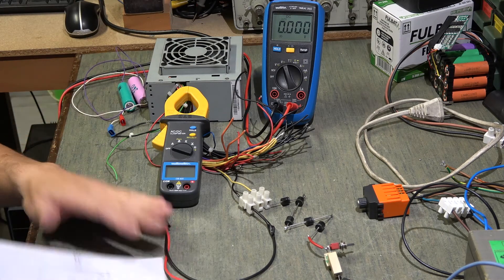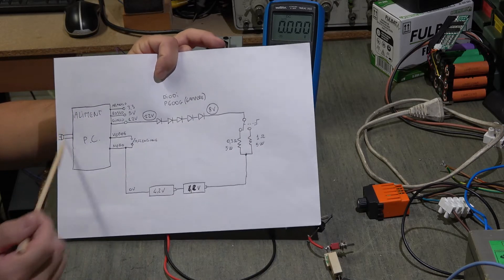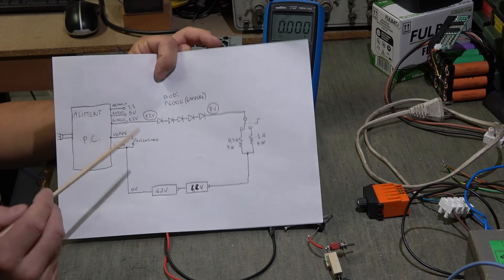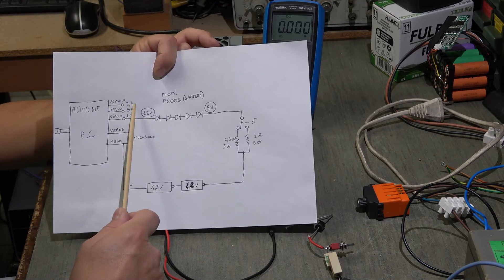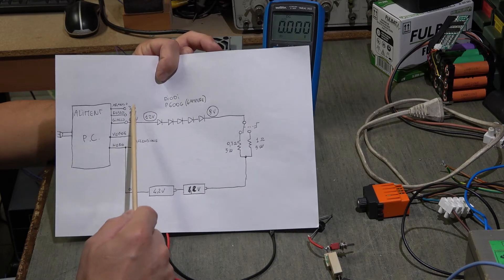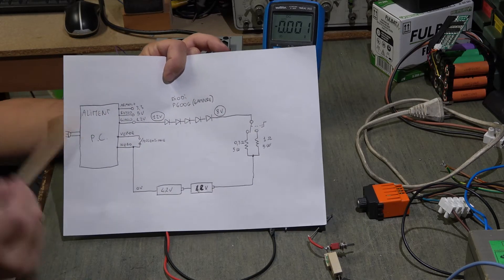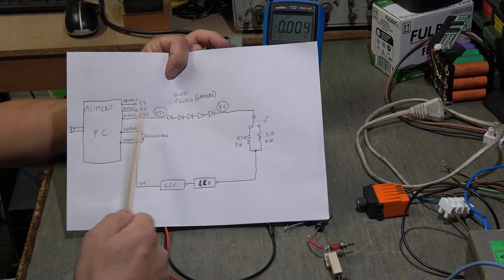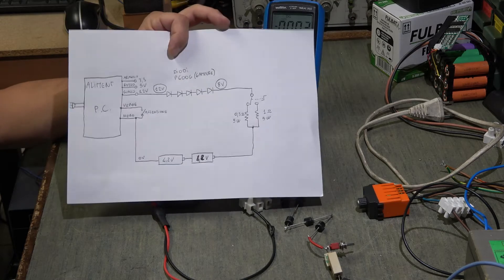OP 82: Carica batterie litio 8,4V manuale con alimentatore pc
Come caricare una batteria di celle al litio di 8,4 volt con un alimentatore da pc controllando la corrente e la tensione.Seguite sempre la fase di carica e scollegatelo a fine carica.